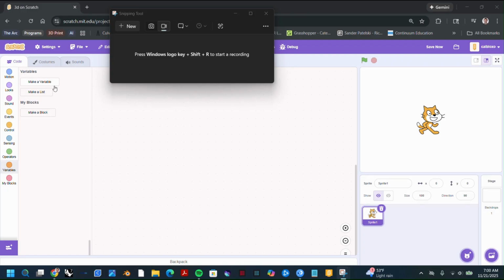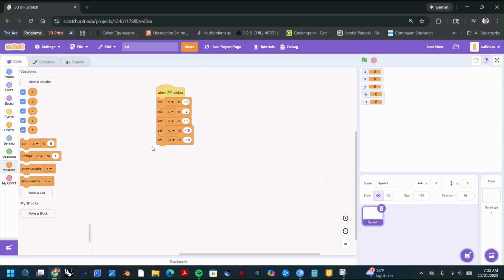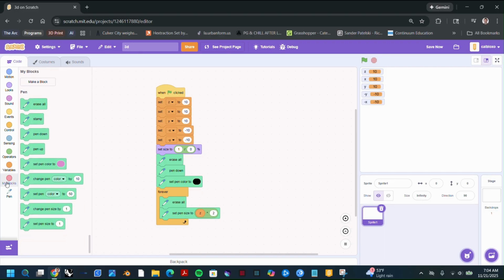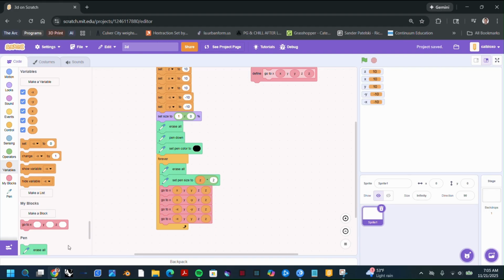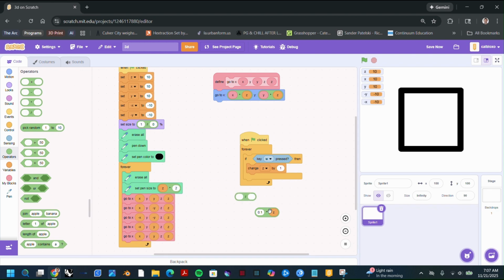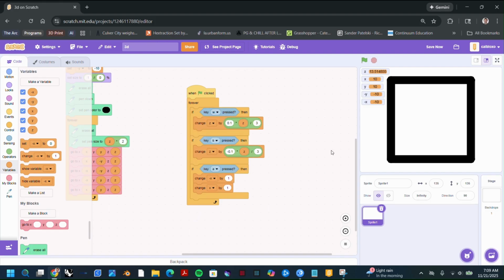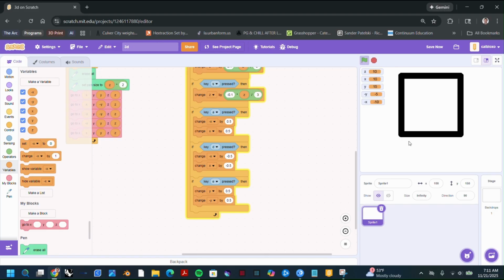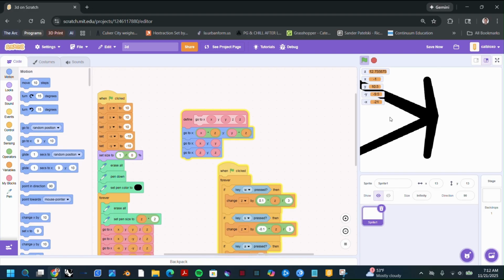How to make a 3D Triangle in Scratch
My son made this video about Scratch.  Hope you enjoy!

In this video, he will teach you how to make a simple 3D triangle in Scratch.

Episode 1